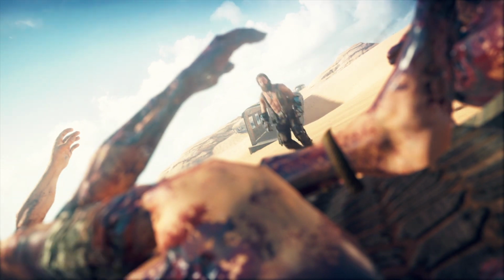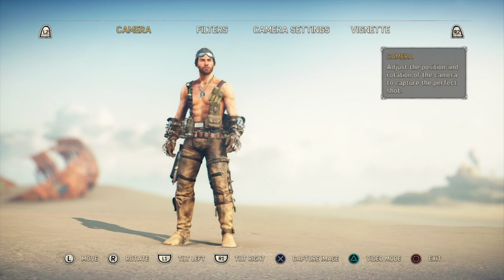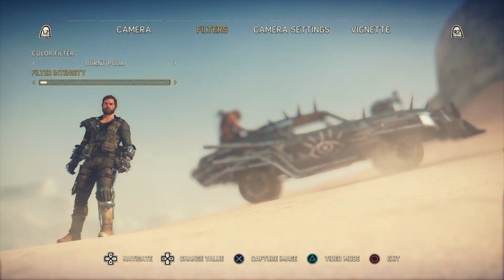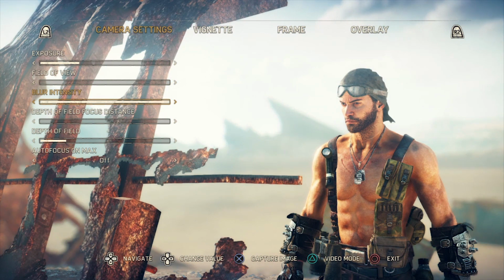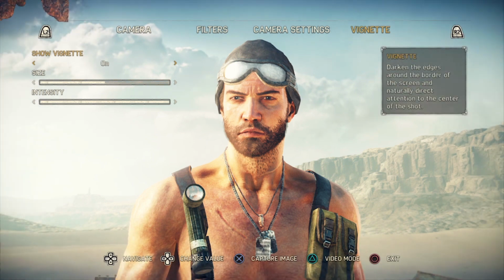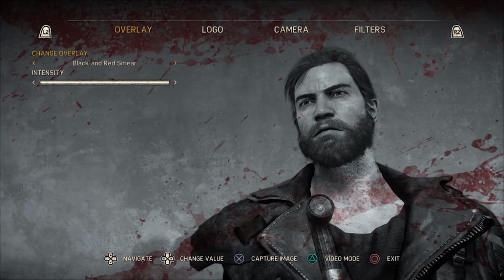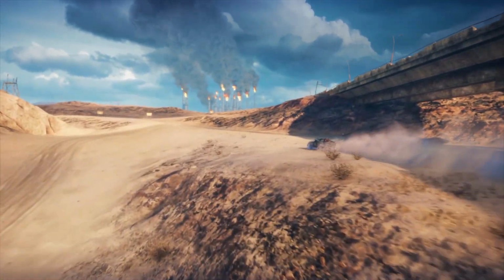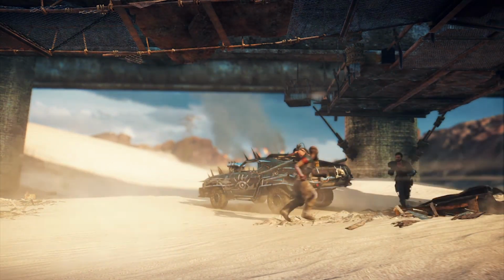Pro Photographer breaks down the photo mode and director mode in Mad Max | VPGuide 34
In the 34th episode of The Virtual Photographers Guide PG breaks down the photo mode in Mad Max on the PS4. The video also includes guidance on video and cinematography.

Time Index:
00:00 - Introduction
00:41 - Basic Settings
01:54 - Photo Mode Guide
05:30 - Video Mode Guide
06:38 - Cinematography Advice
07:58 - The Verdict
08:18 - Conclusion